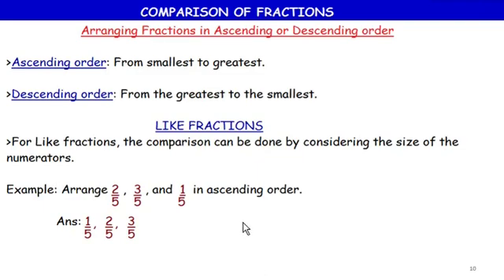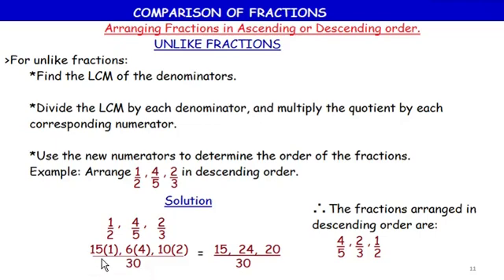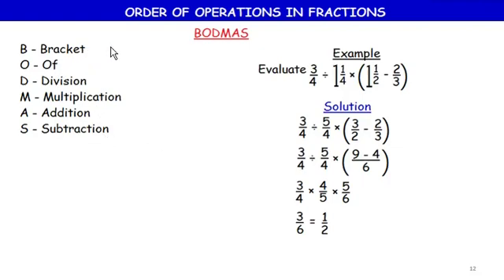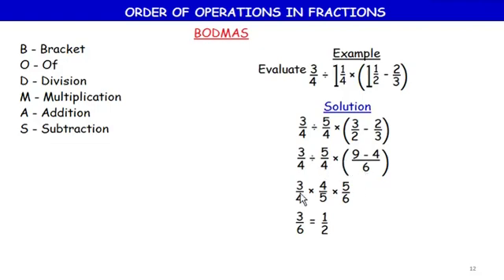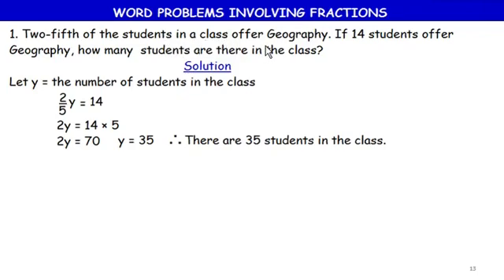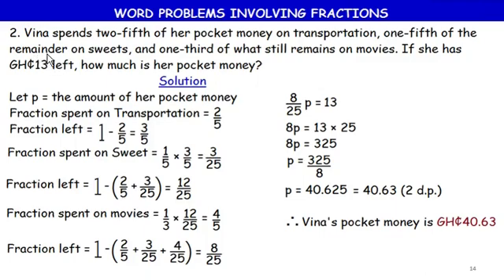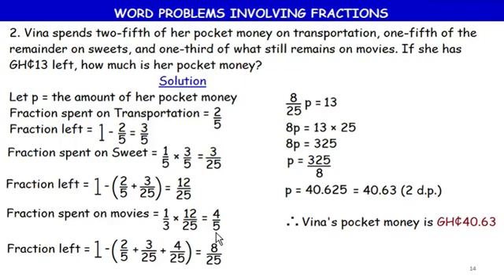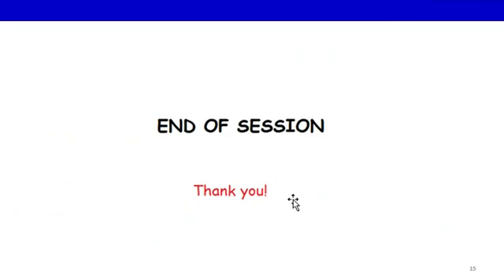Fractions - Part 2 | SHS Core Maths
This is part 2 of 2 of the video lesson on Fractions, designed for SHS students in West Africa (WAEC Candidates).